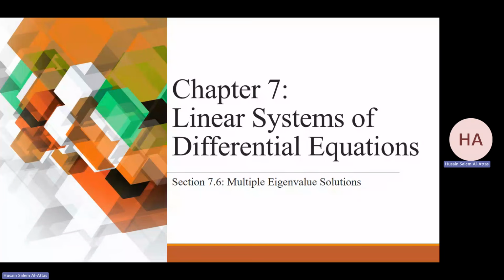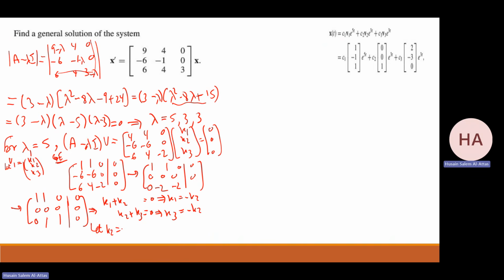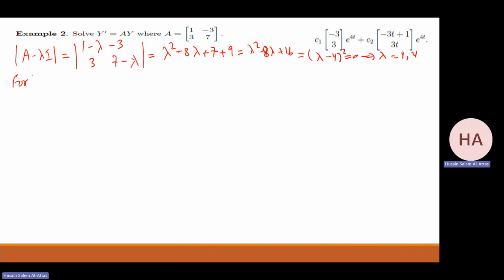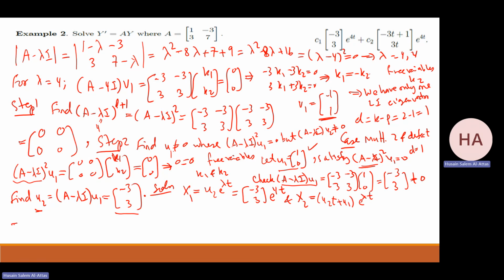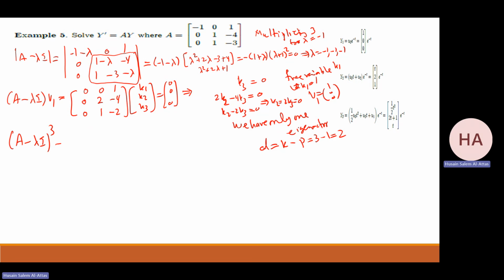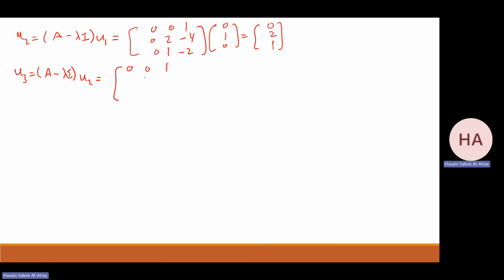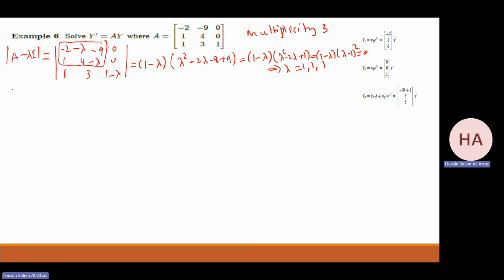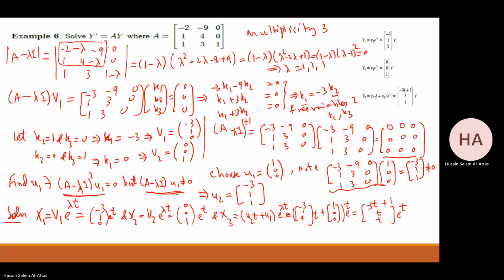Section 7.6 M208 T232 YouTube Part I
his is the first video of Section 7.6 where we talk about Multiple Eigenvalue System and how to solve it with all cases for 2X2 and 3X3 matrices and we did one example for each case.